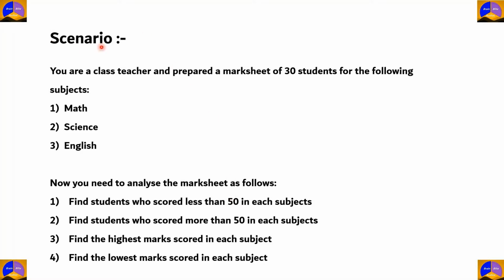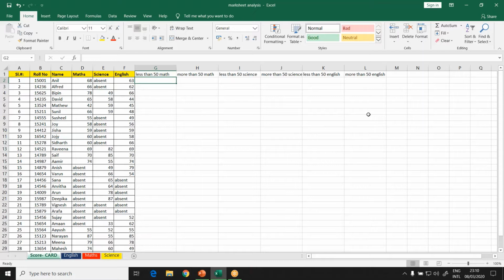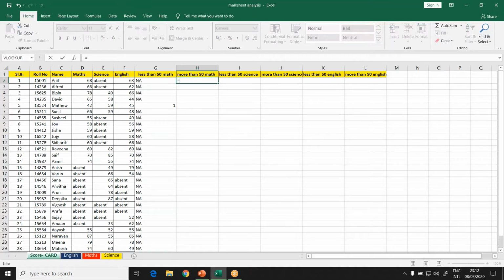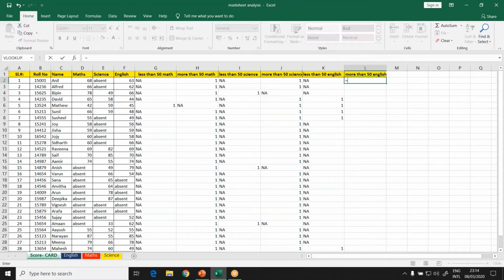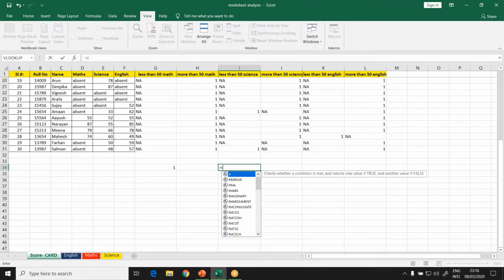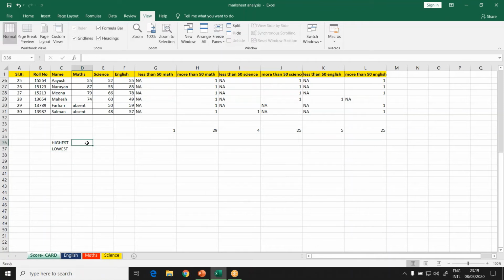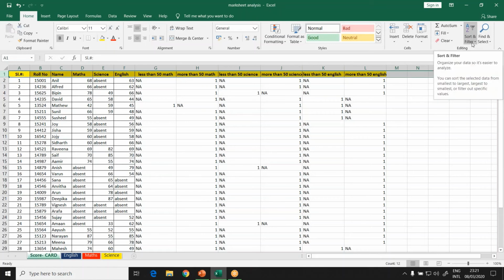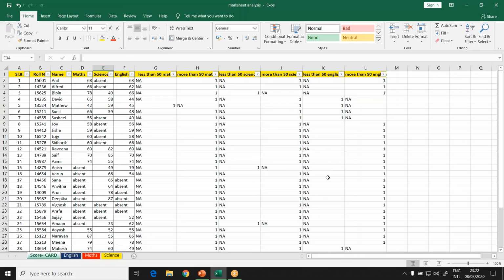MS Excel /Functions for data analysis/IF/COUNT/MAX/MIN/Tutorial for beginners/Formulas with Examples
Microsoft Excel is a powerful tool to manage and analyze various types of Data. This video tutorial covers the Function IF, COUNT, MAX & MIN in an easy way.